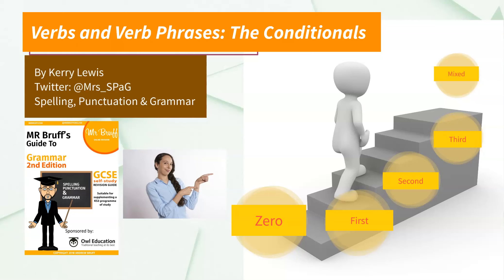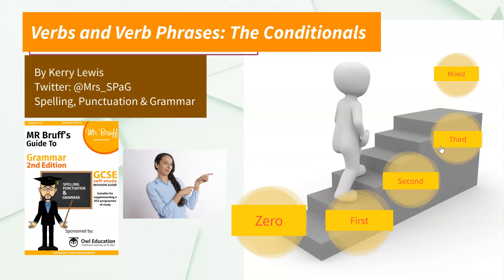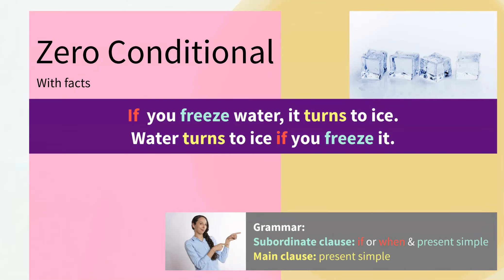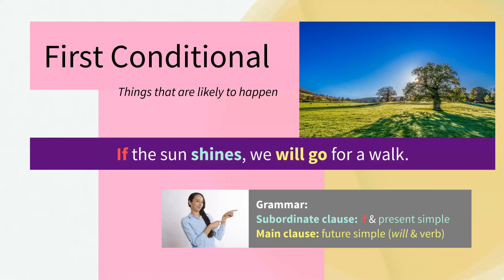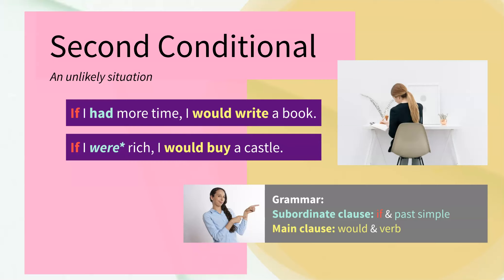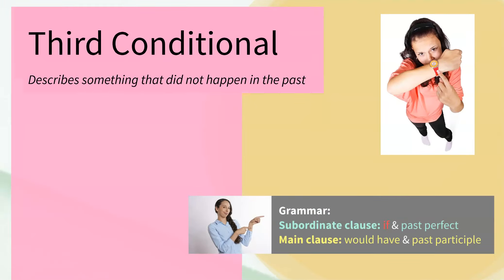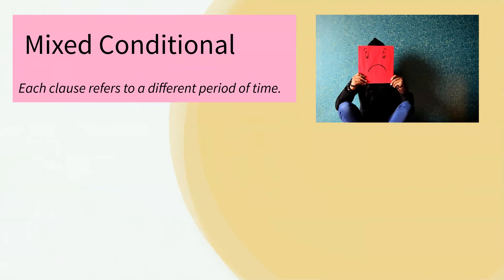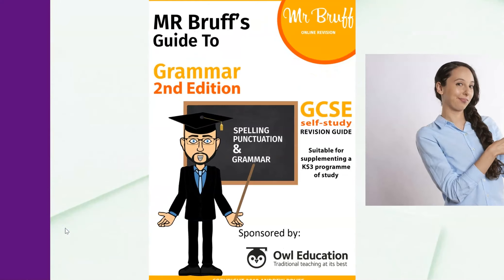The Conditionals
By the author of 'Mr Bruff's Guide to Grammar'